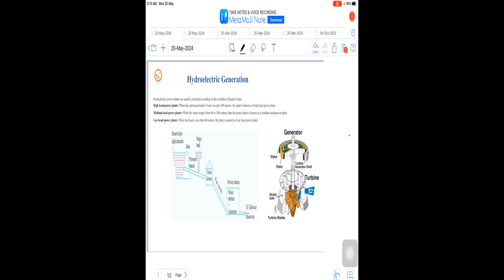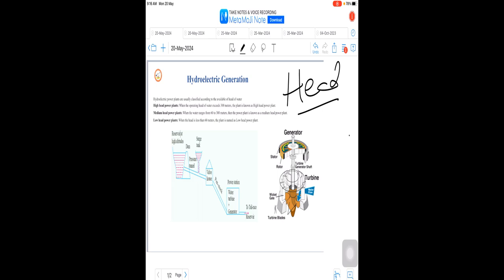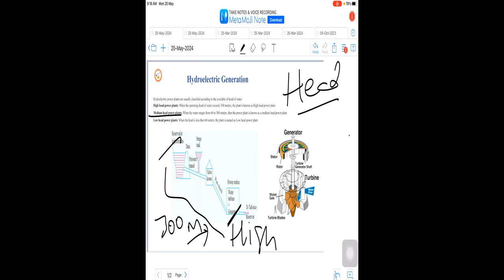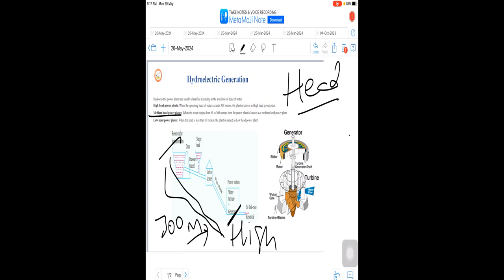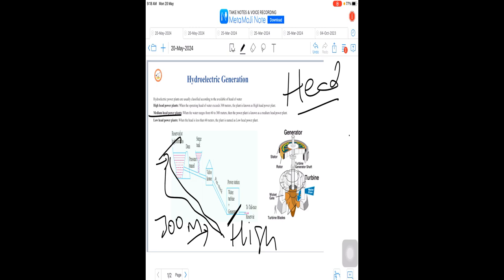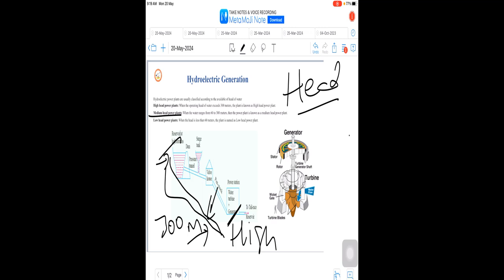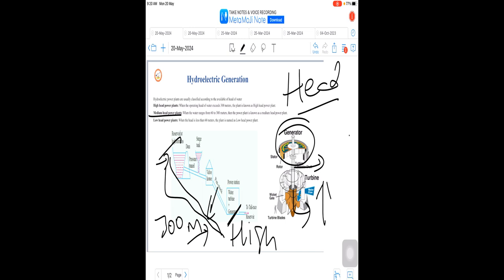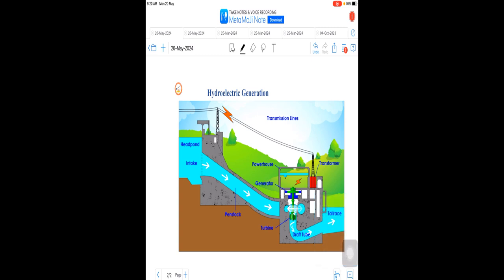Hydro Power Generation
Hydropower, or hydroelectric power, is a renewable source of energy that generates power by using a dam or diversion structure to alter the natural flow of a river or other body of water. Hydropower relies on the endless, constantly recharging system of the water cycle to produce electricity, using a fuel—water—that is not reduced or eliminated in the process.